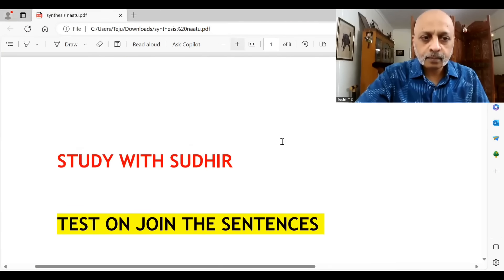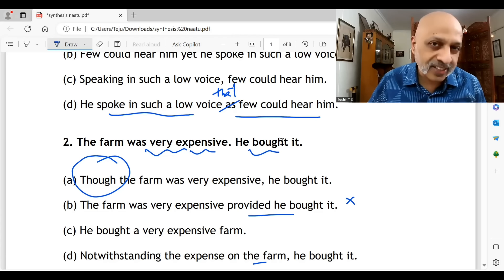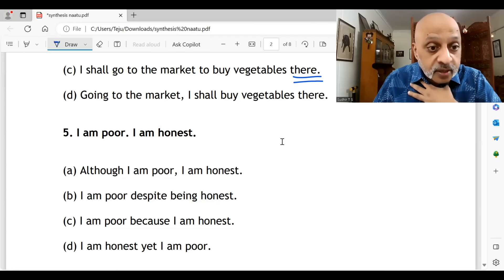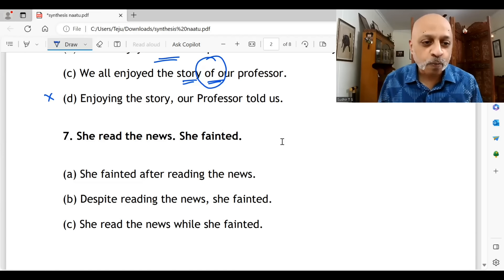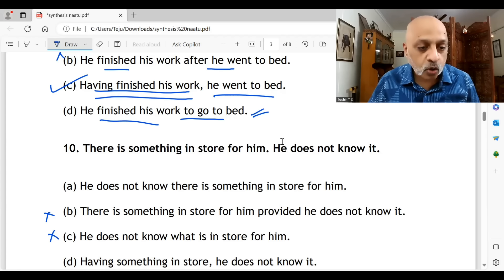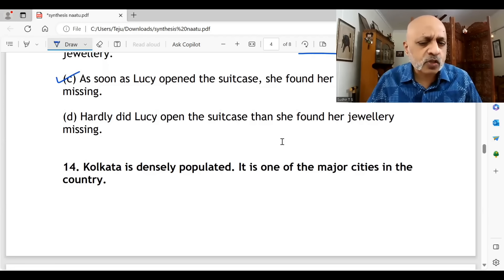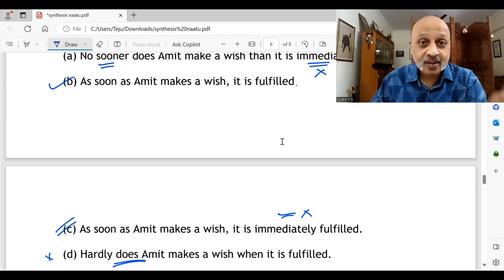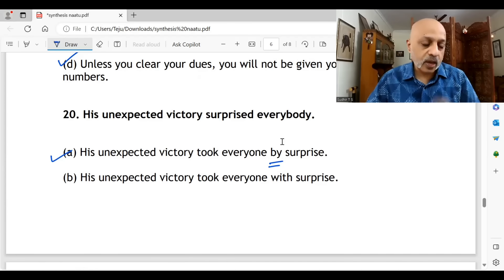Join the Sentences | Synthesis | ICSE 9 + 10 English Language Paper 2024 | SWS Naatu Naatu series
To test yourself on the best quality Success Test Papers, enrol at studywithsudhir.com OR download the Study with Sudhir app from Playstore.

For 2024 : ICSE Papers available for English Language, English Literature, History-Civics, Geography, Chemistry and Biology.